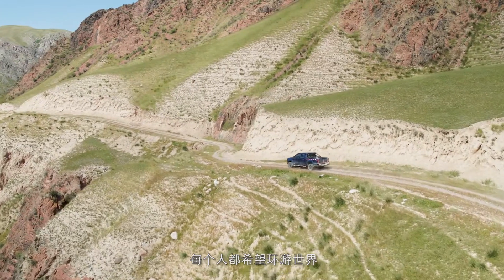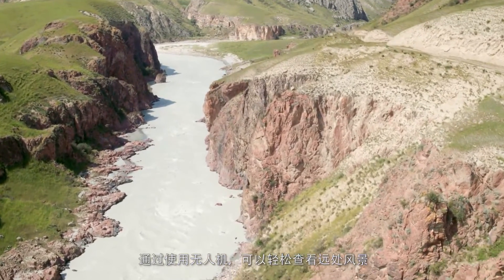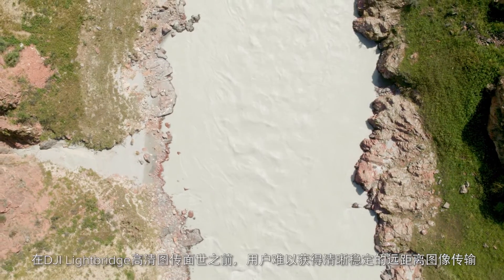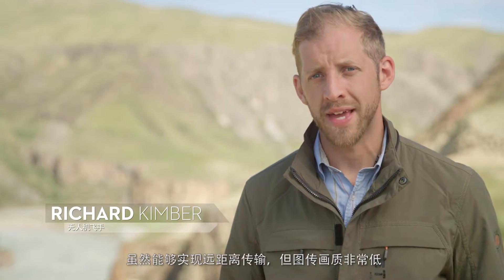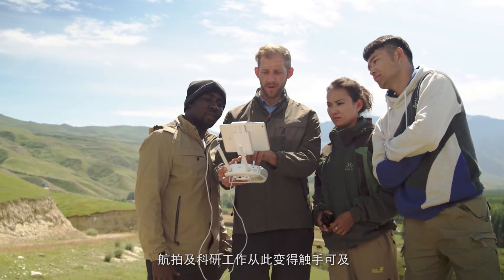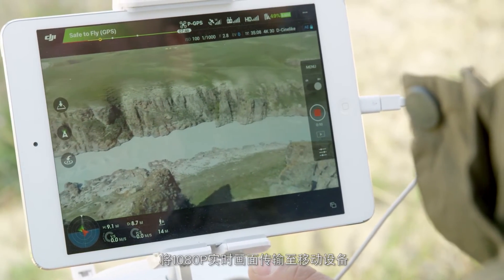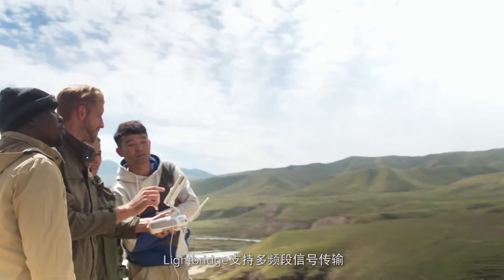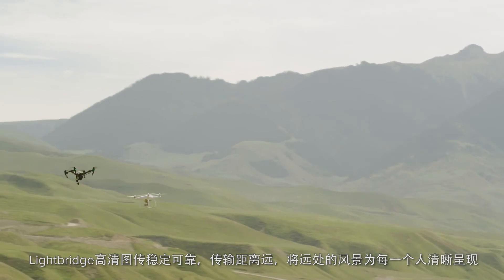大疆科技 Lightbridge圖傳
無人機的出現改變了人們探索世界的方式。大疆Lightbridge圖傳技術運用先進算法，實時把圖像高速傳輸到智能設備中；高達1080p的清晰度滿足用戶對動態範圍和畫質的要求。